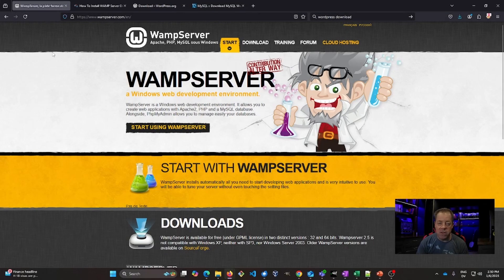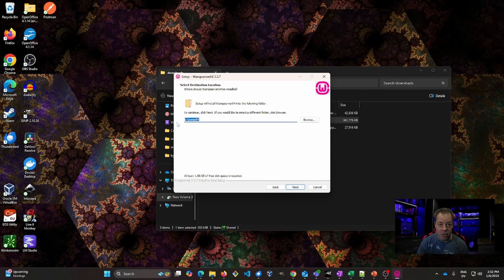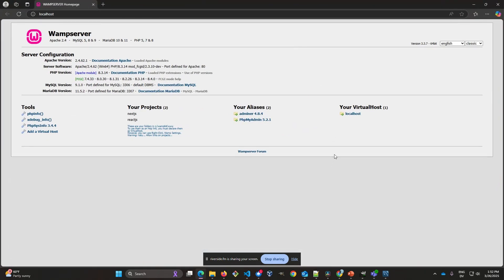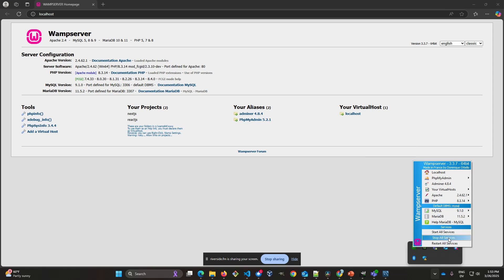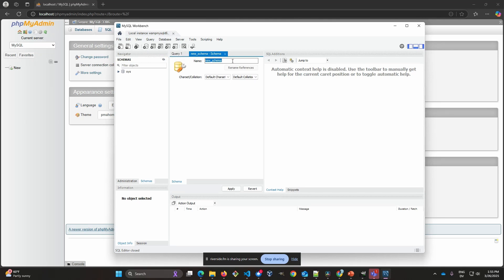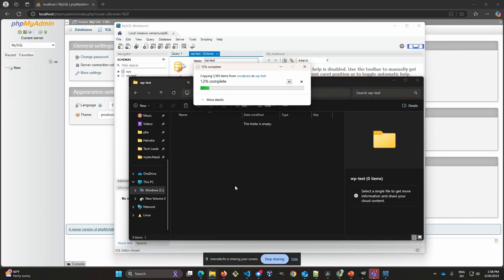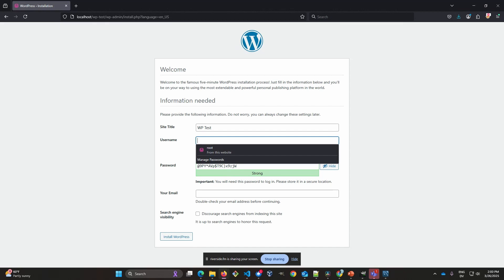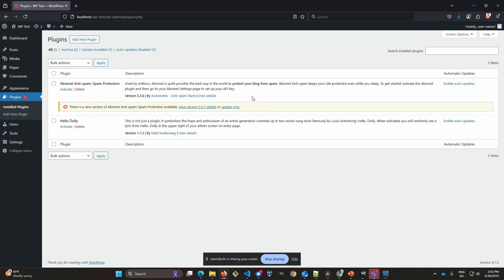Run Wordpress locally with WAMP and MySQL Workbench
Are you looking for a way to run Wordpress locally, without a lot of configuration and frustration, check out Bob McGinley's approach using the WAMP Server to run Apache HTTP Server, MySQL database, and PHP on Windows installations.

We'll also look at how to incorporate MySQL Workbench in the mix for a fast and easy way to manage database administration.  Once we get everything up and running on the WAMP Server, we'll extract the Wordpress files, install them in the webserver root directory, and go through the installation of Wordpress on our local Windows machine.